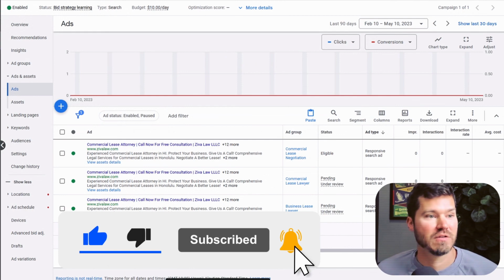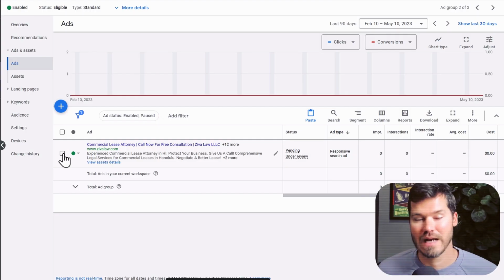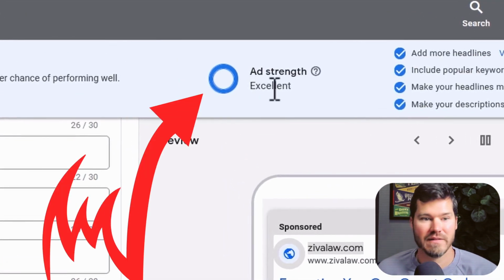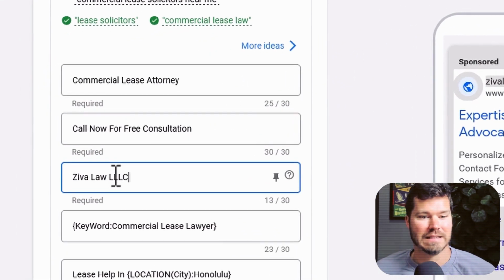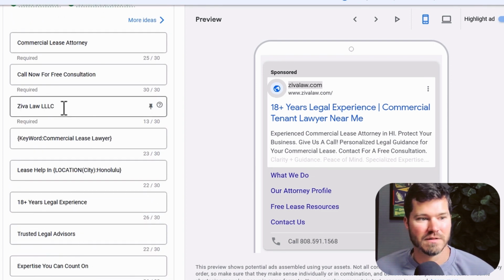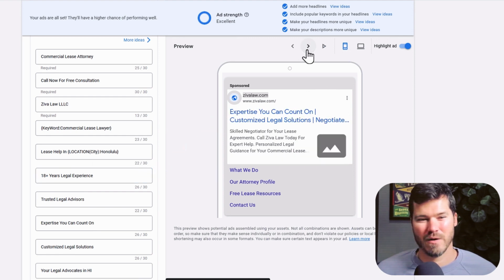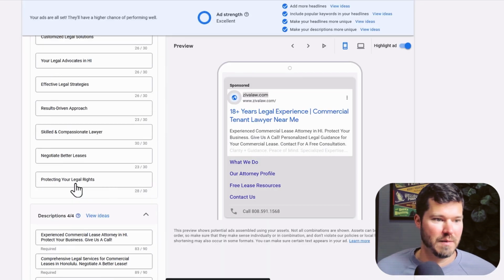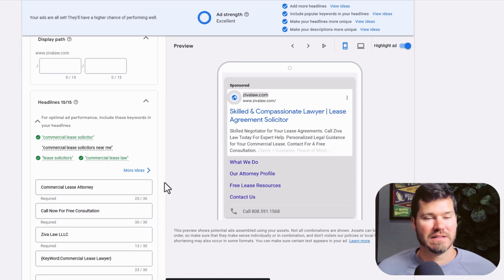Responsive Search Ads 2023 - HEADLINES I Don't Leave Out - WATCH Me Write Ads In A Real Account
With a few years of Responsive Search Ads under my belt, I've settled into the groove of creating RSA ads. In this video, I share some tips and my standard methods for creating responsive search ads.

0:01 Intro and Goodbye To Expanded Text Ads
1:07 My methods for creating Responsive Search Ads
7:10 How important are descriptions in ads